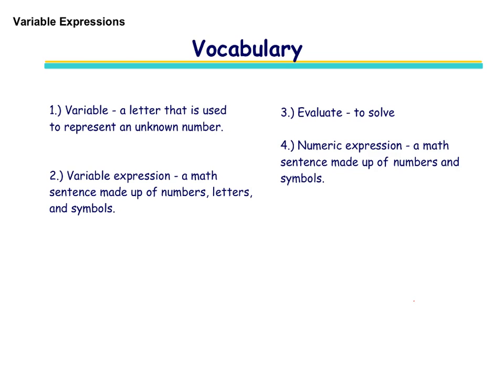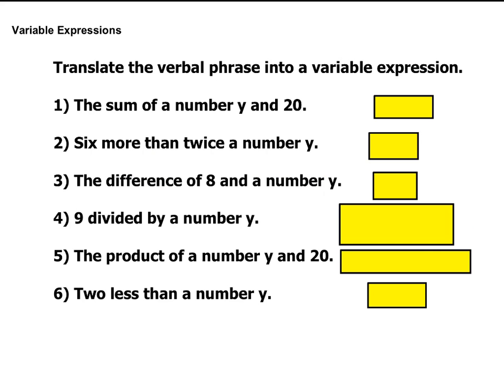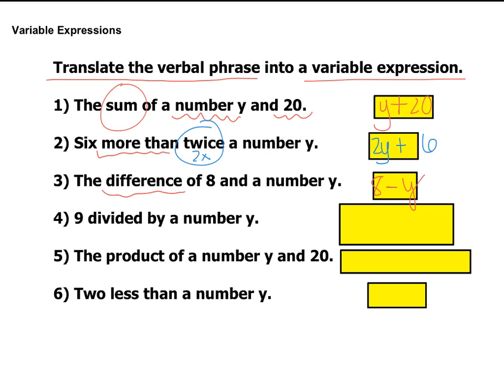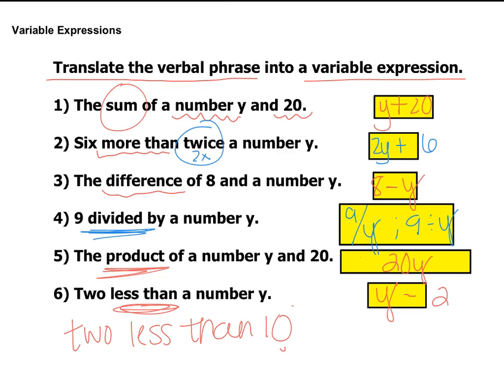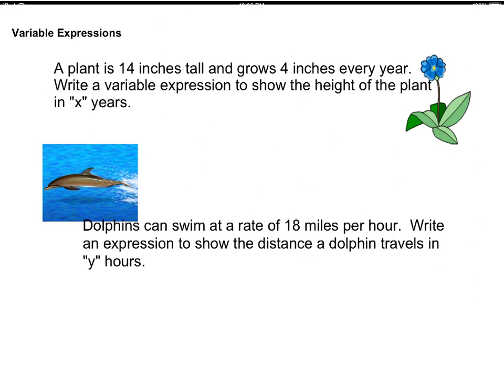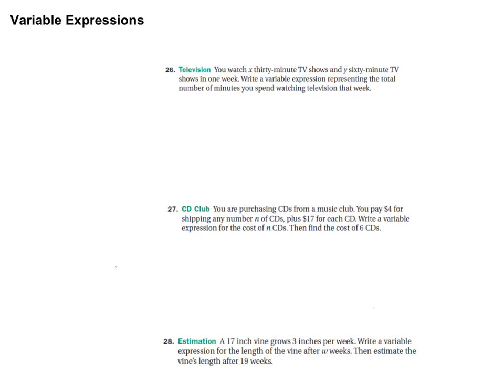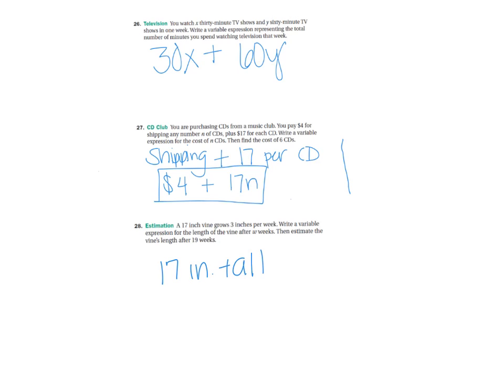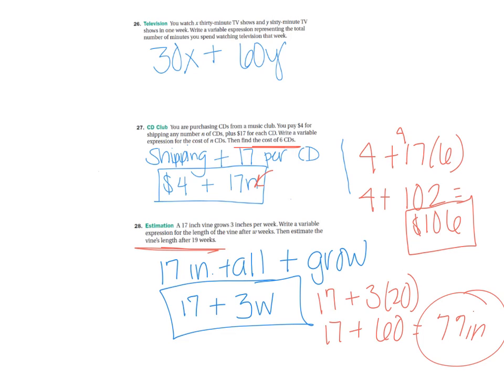Variable Expressions (Writing & Evaluating)_082315-2241